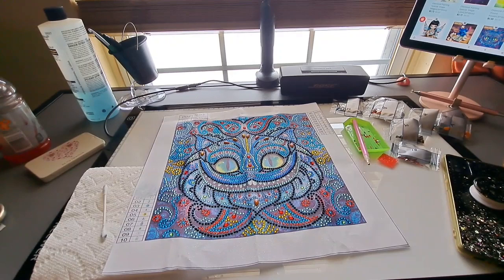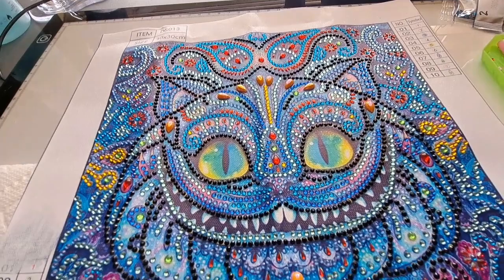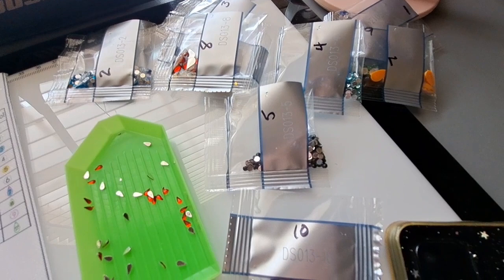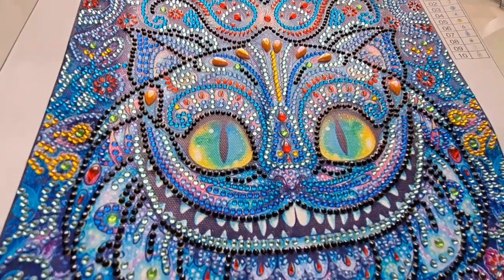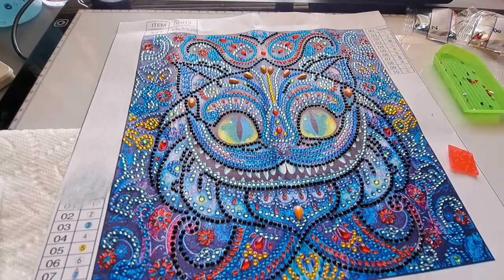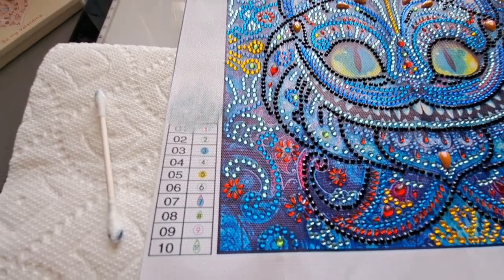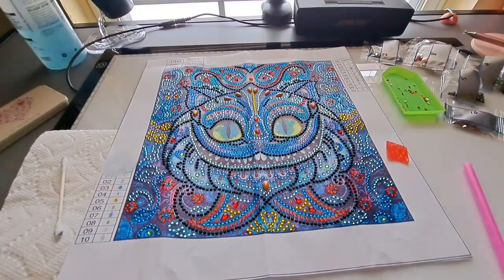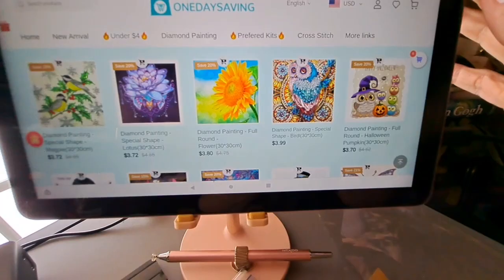onedaysaving Special gem 💎 diamond painting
💅 color: essie # 90 "boatloads of love"